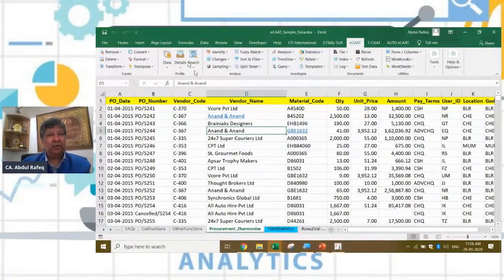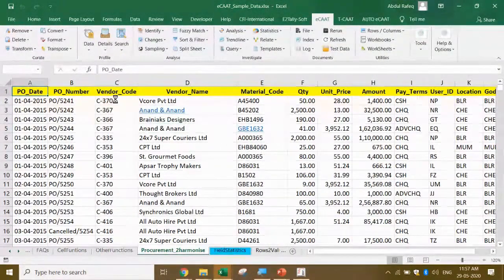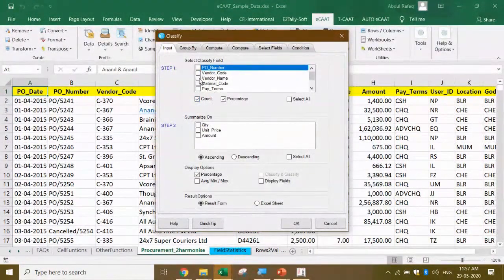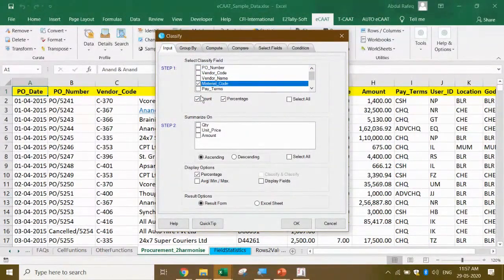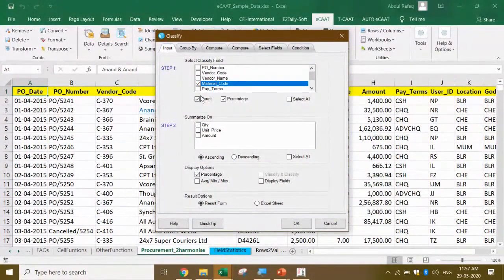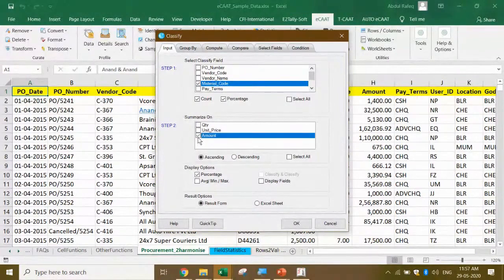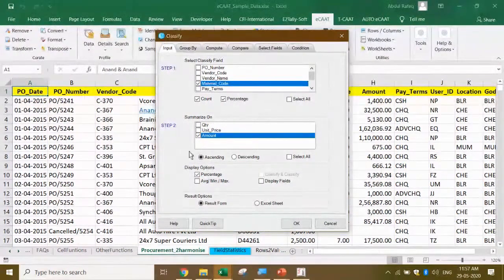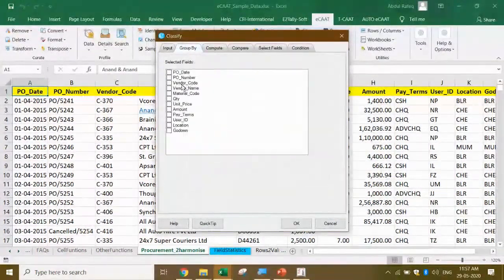Webinar on Data Anlytics Using CAAT Tools with demo of key functions of eCAAT & T-CAAT.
This is a recording of a webinar on "Data Analytics using CAAT Tools" done under the webinar series of Data Analytics organised by Ken & Co. This presentation covers concepts and practice  with practical demo of key functions of eCAAT and T-CAAT. The original recording of this webinar series can be found at: